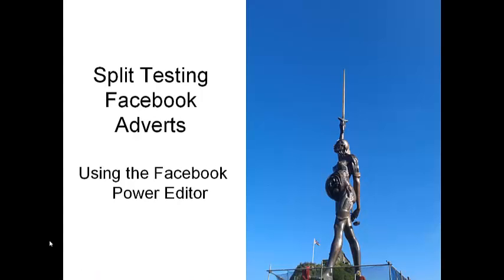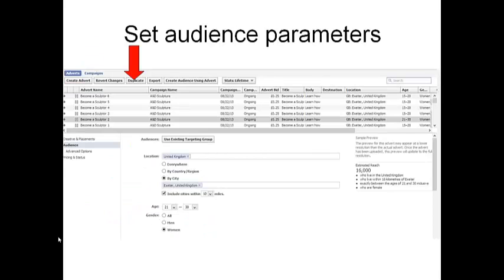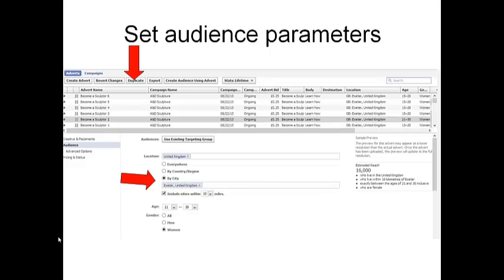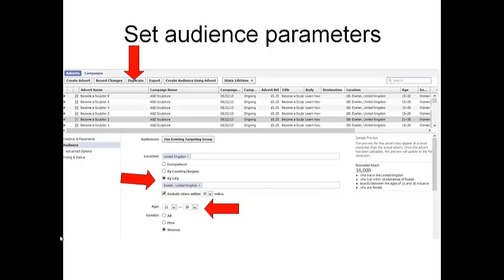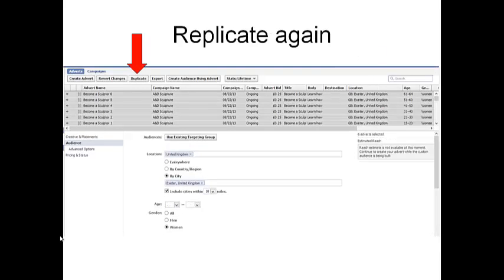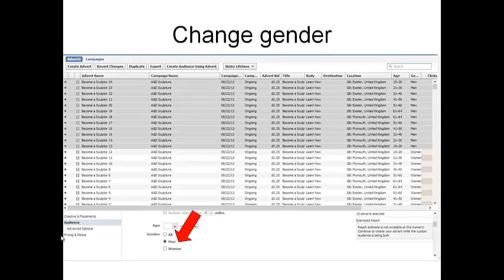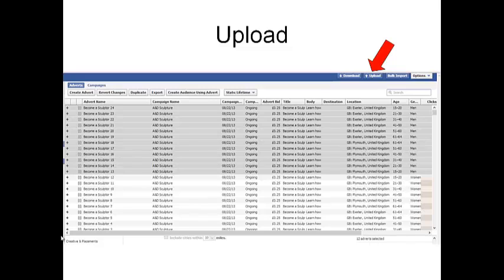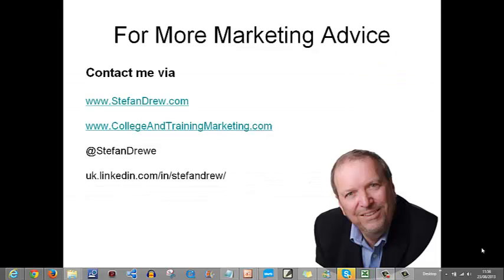Split testing adverts on Facebook using the Facebook Power Editor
Advertising & Marketing Split Tests: How to produce & split test Facebook ads using the Facebook Power Editor demonstrates rapid split testing.  for more information.

This video demonstrates how businesses, including colleges and trainers, can use the Power Editor to create multiple numbers of ads to split test on Facebook.  In the video we demonstrate how one ad can be replicated many times with each replicate being targeted at different age groups, cities, gender etc.

The process can then be used to test which group is most interested in your product (or in this case, course) and where there si potential to change target group or produce new products and services.